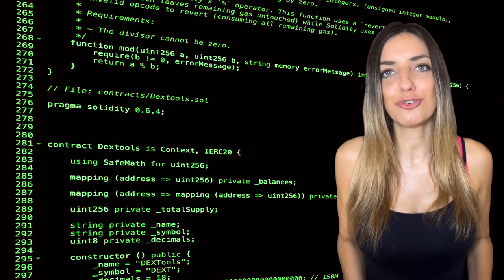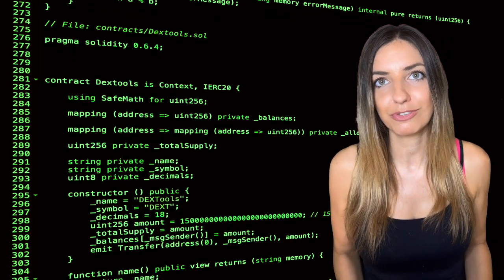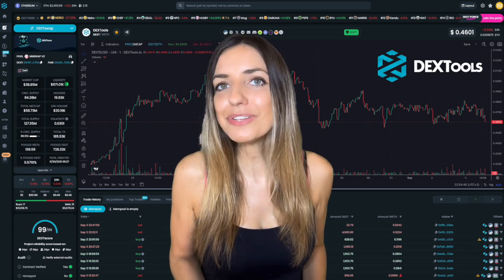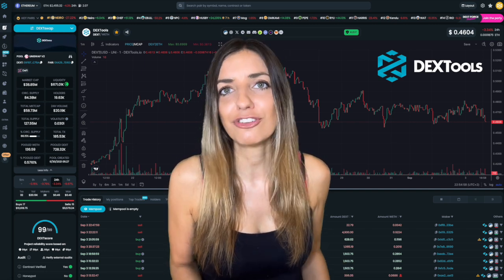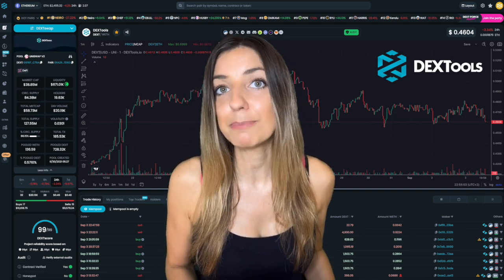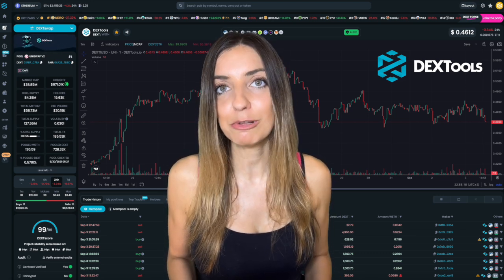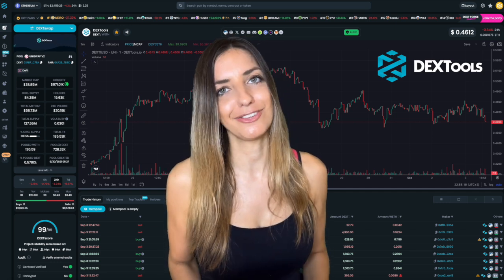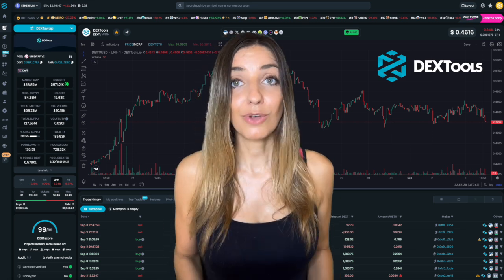What is DeFi? Why Crypto? Why Blockchains? The Future of Finance Without Banks Explained! 🏦💰💸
Decentralized Finance (or DeFi), is a way to handle money online without using banks. It uses blockchain technology to let people borrow, trade, and earn interest directly. DEXTools is the essential tool for all traders, because it helps users track and analyze DeFi markets, giving them the info they need to make smart decisions.